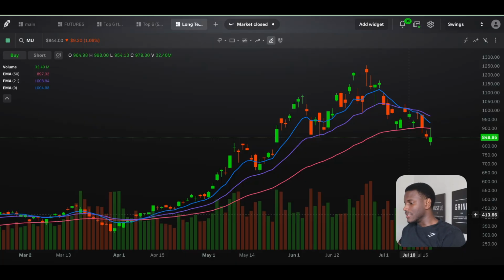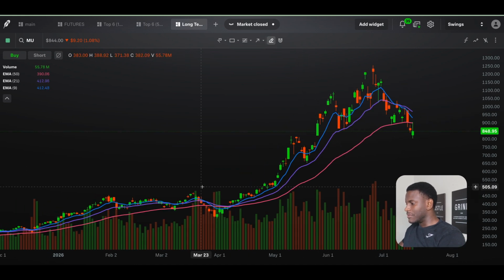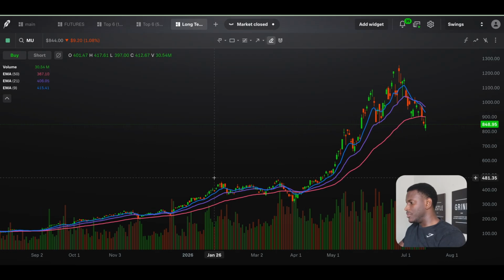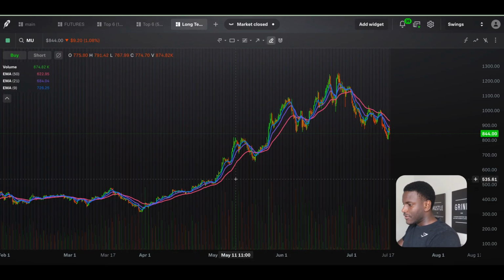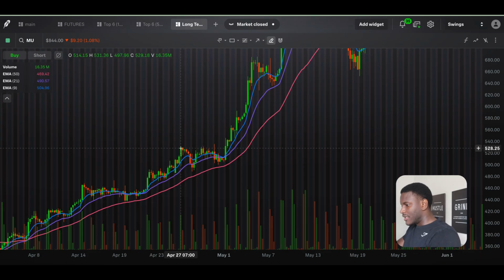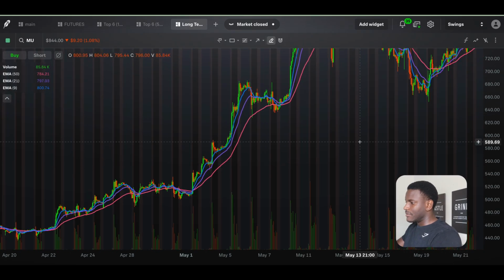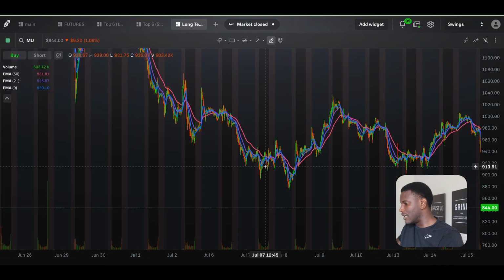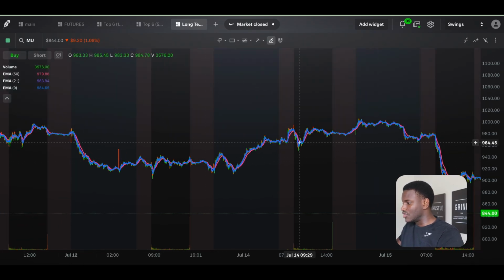Trading Was Difficult Until I learned This (Top Down Analysis Futures and Options Trading)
In this video I talk about the importance of top down analysis, and how to analyze a chart from the higher time frames to the lower.